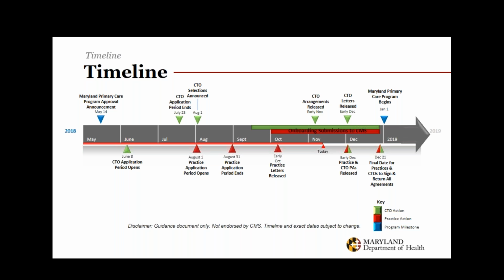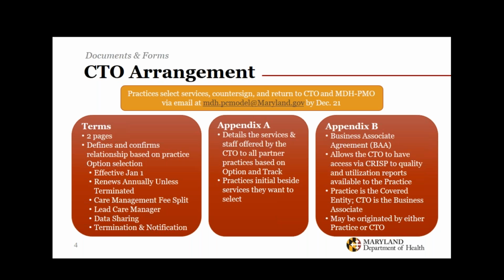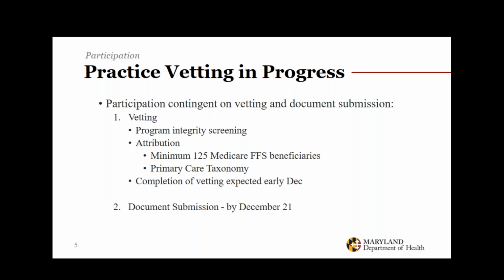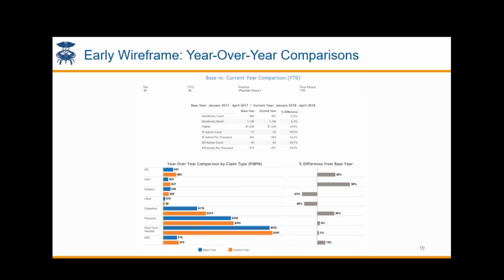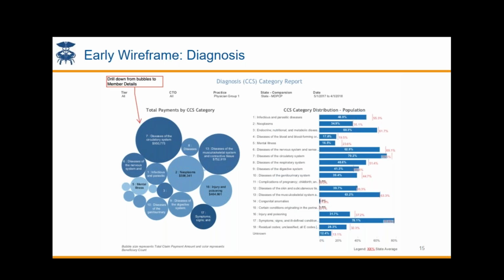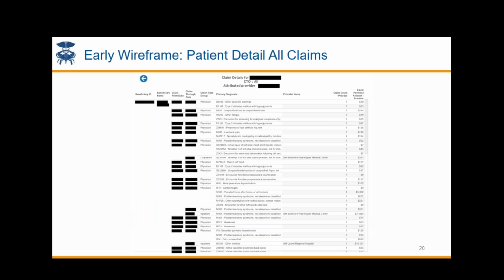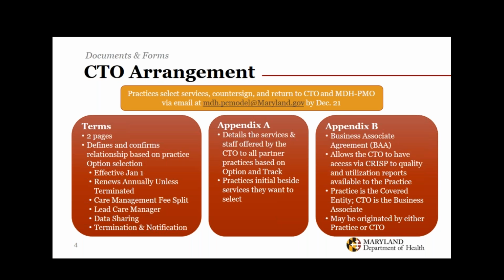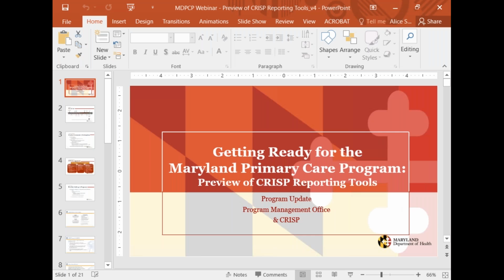MDPCP Webinar Preview of CRISP Reporting Tools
On November 15, 2018, the MDPCP and CRISP teams held a joint webinar to present an overview of upcoming CRISP reporting tools that will be available for the Maryland Primary Care Program (MDPCP). The webinar also covered upcoming administrative onboarding requirements that practices and CTOs need to complete before the end of the year.